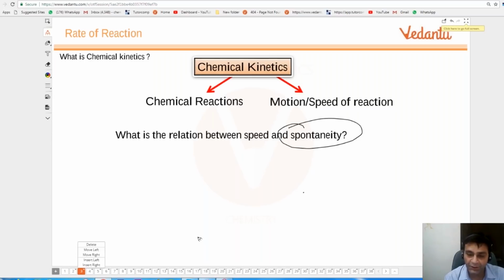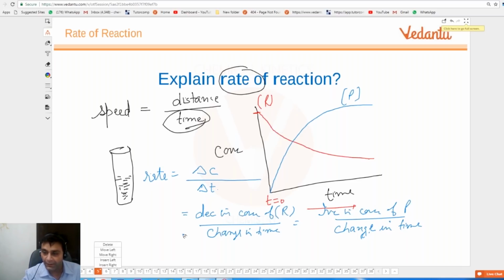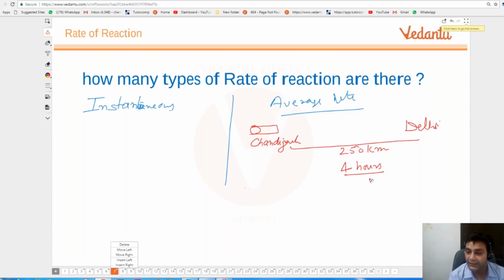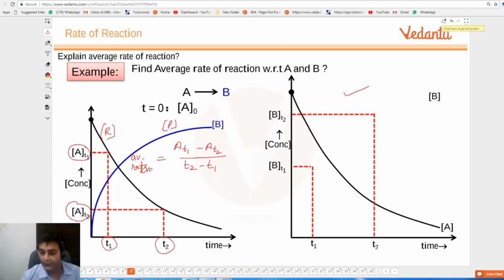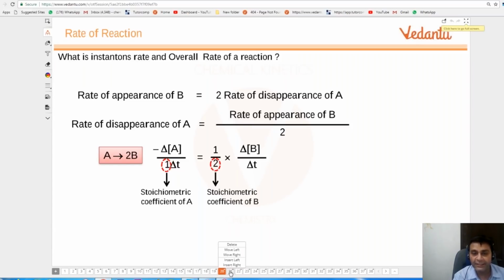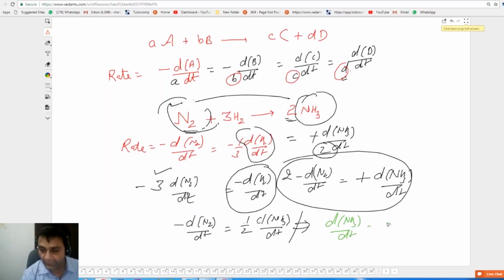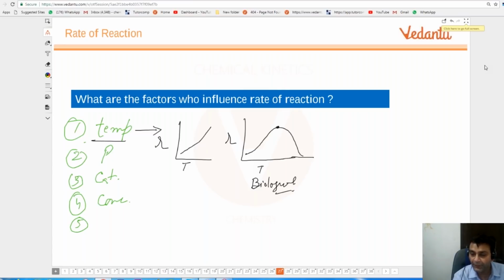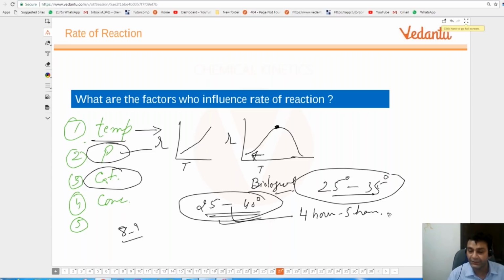Chemical Kinetics - Part 1 | Class 12 Chemistry | JEE Main | JEE Advanced | NEET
Lear All About  Classification Of Reactions , Rate Of A Reaction(Units Of Rate Overall Rate Differential Rate Equation)  Rate Law(Order Units Of Rate Constant (K) Difference Between Rate Law & Law Of Mass Action Problems on calculating Rate and Order or a Reaction)